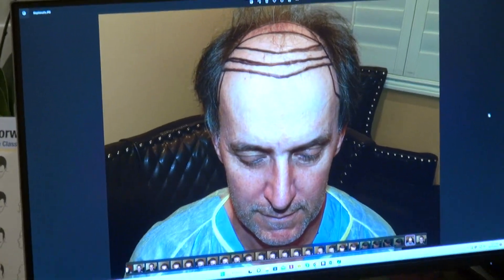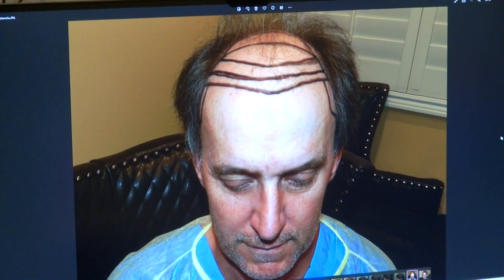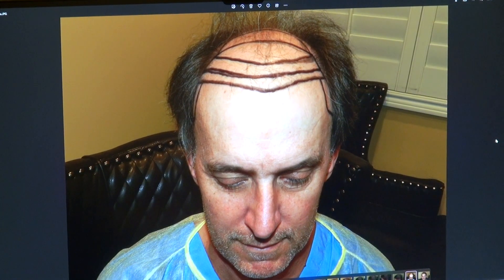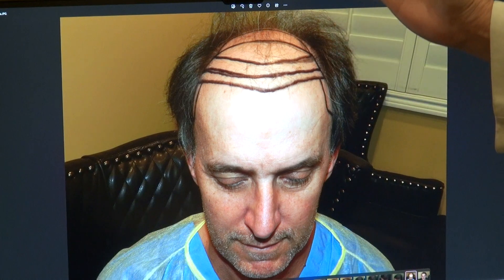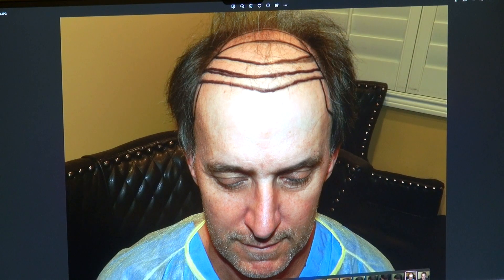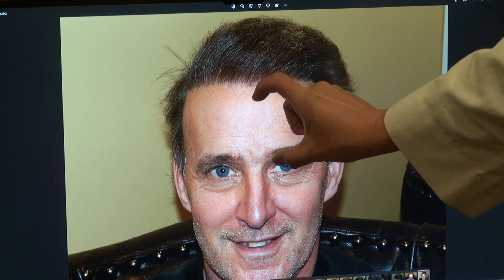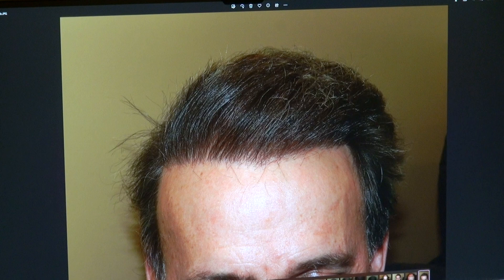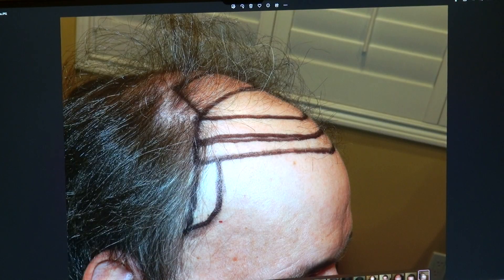Caucasian Male Patient with Advanced Hair Loss | MHTA Clinic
Take a peek at our clients before and after photos before following through with hair restoration surgery.  As you can see, his results look amazing.  What separates Dr. Diep from other surgeons is that he takes his time creating a natural and personable blueprint to achieve outstanding results.

The one method is called the traditional “Strip” harvesting and the other is FUE. Strip harvesting involves cutting a strip of skin in the back of your head and dissects it down under a microscope to each individual follicle before transplanting one graft at a time into the bald spot. The PRO for strip harvesting are: cheaper than FUE, move more hair at one time, called mega session performing up to 6,000 grafts per session per day and 5%-15% better yield than FUE method in term of harvesting and growth. The CON for Strip harvesting are: a little bit more invasive, possible numbness and a small line of scar in the back of the head. On the other hand, the (FUE) Follicular Unit of Extraction hair transplant means extracting one graft at a time from the donor site. The PRO for FUE are: LESS VISIBLE SCAR even when the head is shaved completely, LESS INVASIVE, less bleeding, less chance of numbness and less painful during recovery. Actually, there are many small punctated scars from the FUE method which scattered throughout the head and cannot easily be seen. The CON for FUE are: more expensive than the strip harvesting because it is more time consuming and more demanding on the skill and time of the surgeon. The other CON of FUE are; the maximum amount of graft that can be harvested in one sitting is limited to 3,000-3,500 grafts per day on straight hair but only 2,500-3,000 grafts for curly black African hair, the percent harvest and growth is around 5%-15% less than the strip method as there is more chance of injuring grafts and rare cyst formation which normally resolve by itself.